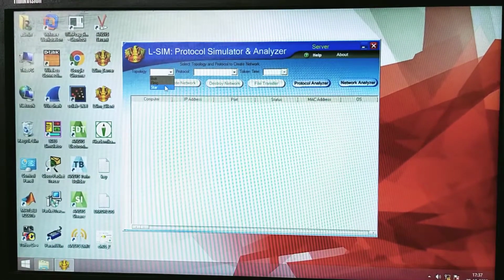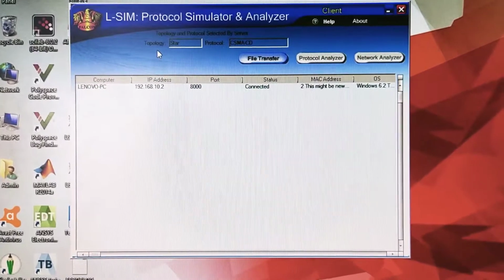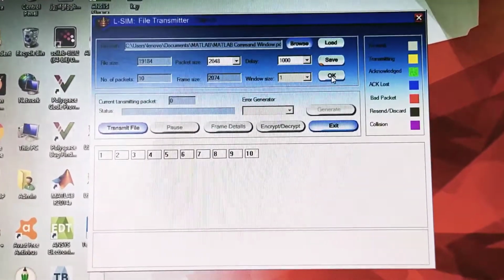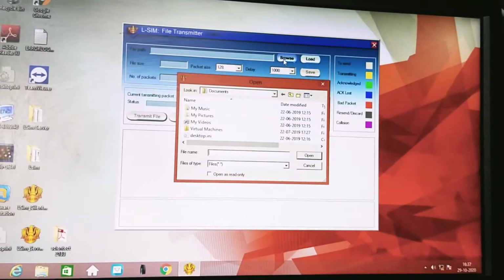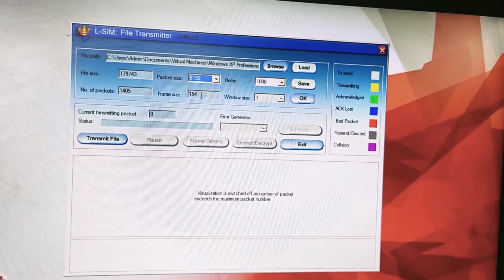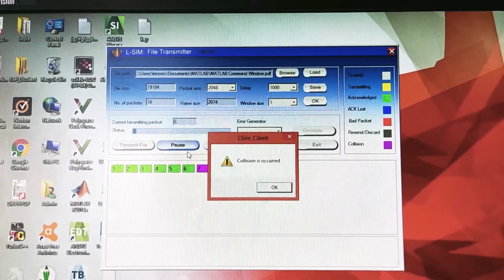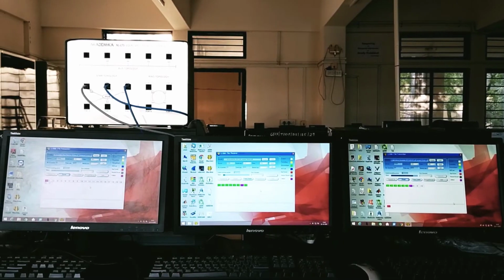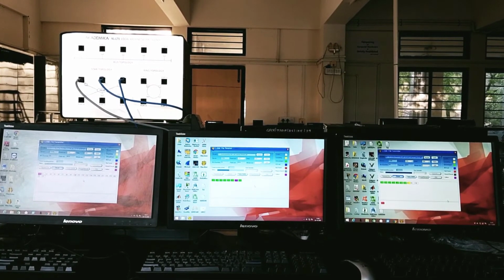CSMA-CD Protocol Demonstration on Local Area Network - LAN Trainer System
This video demonstrates the hardware, configuration, and protocol testing of CSMA-CD using the Local Area Network Trainer System known as LTS as well as LAN Trainer.